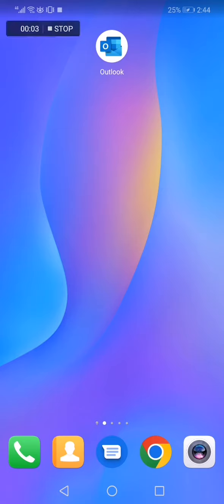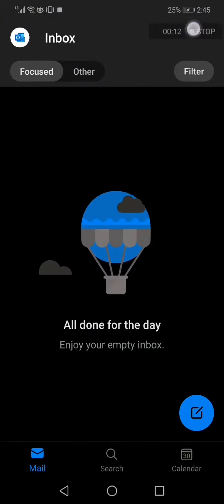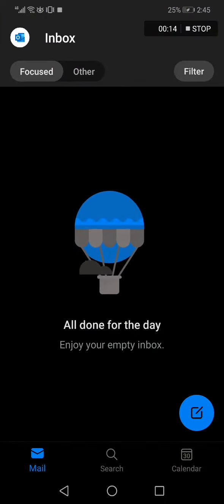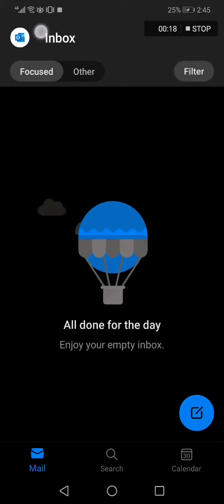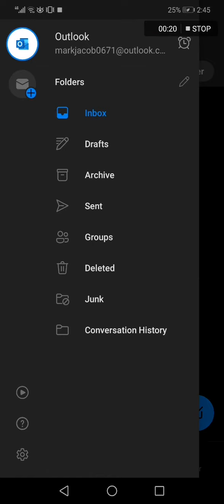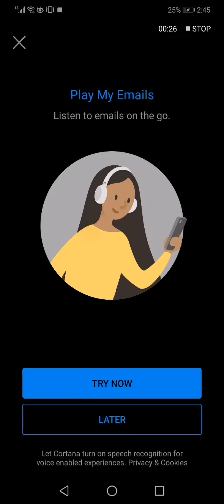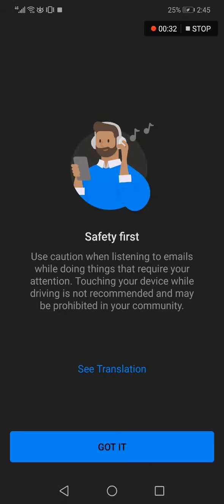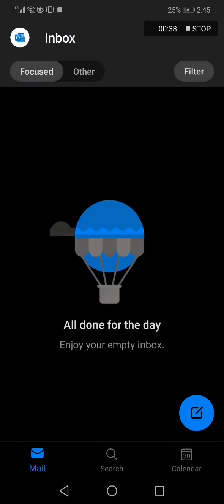How To Listen and Play Emails on Microsoft Outlook Email Mobile App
My idols on YouTube:
Mike Vestil
Ali Abdaal
biaheza
Kevin David
Incognito Money
Sara Finance
Everyday Money
Channel Makers
Vidiq
SuperHumans Life